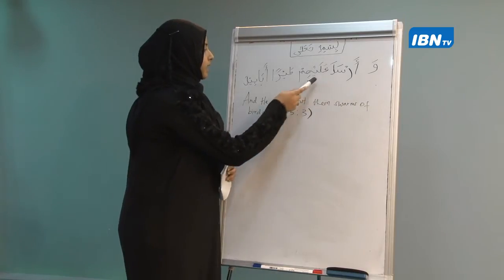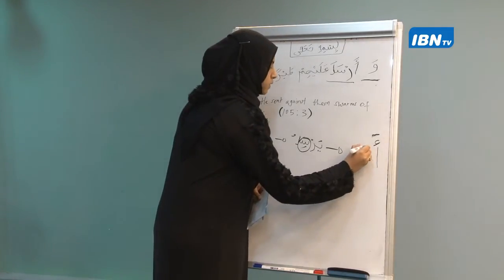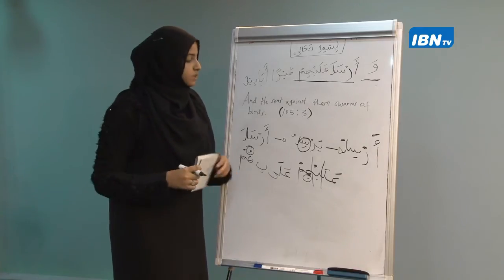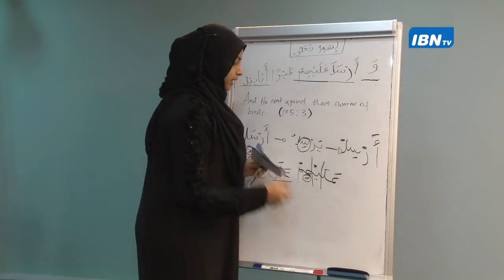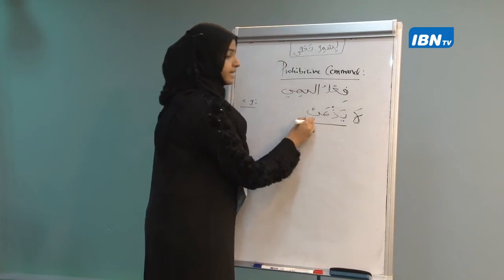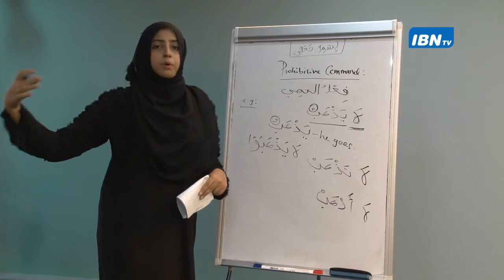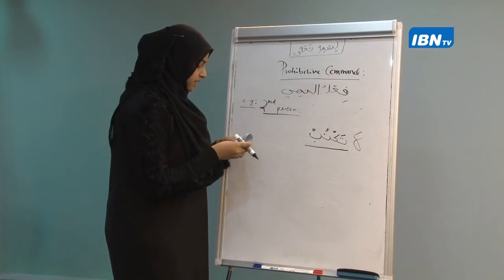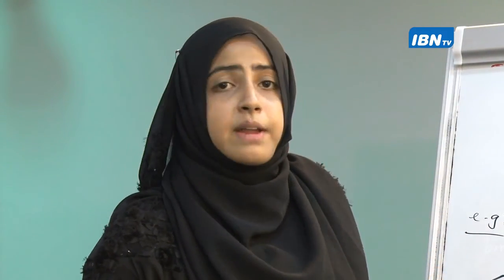Arabic Lesson 38